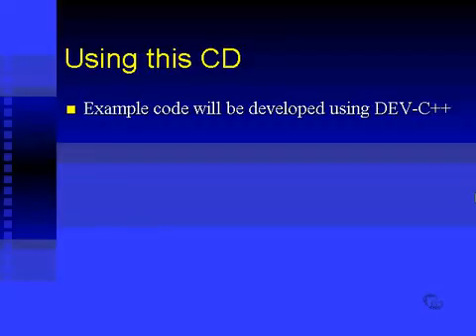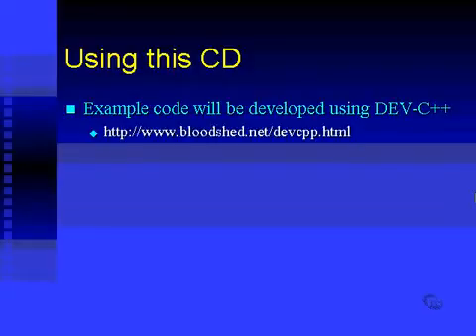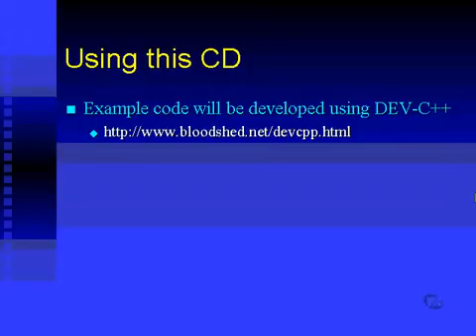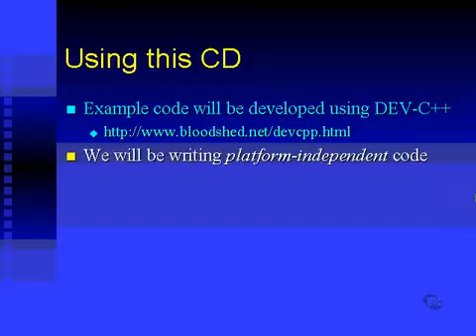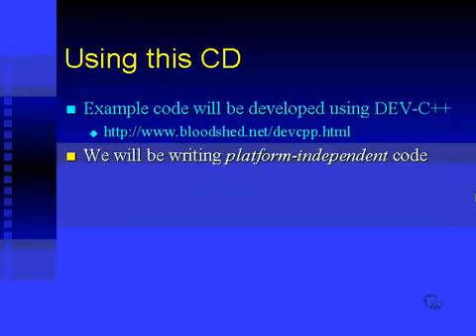C Programming Tutorial 4 Reference Material & Books